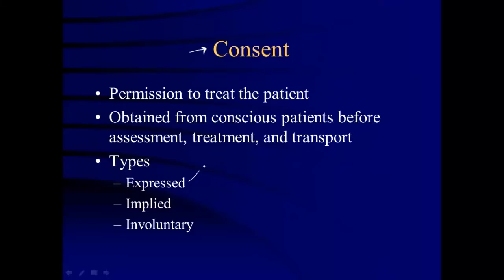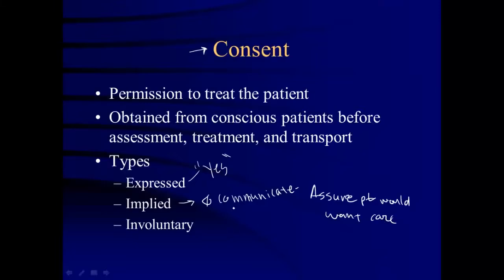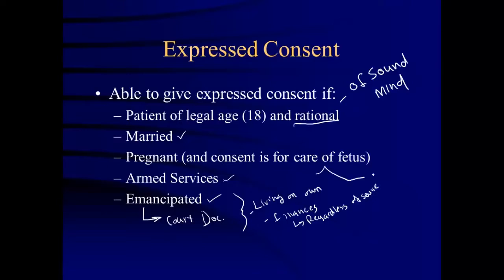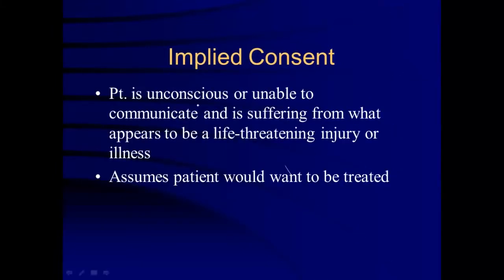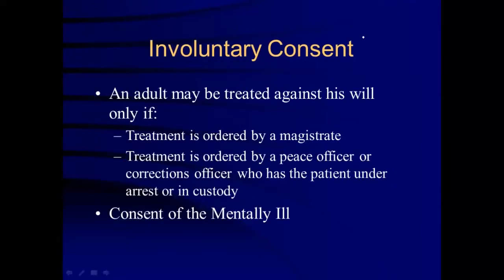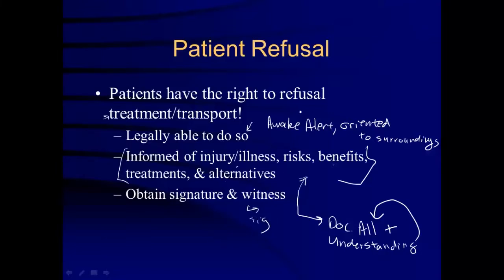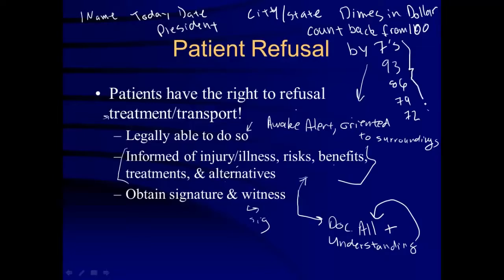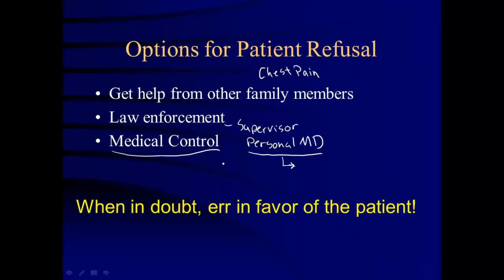EMT Medical Legal 3